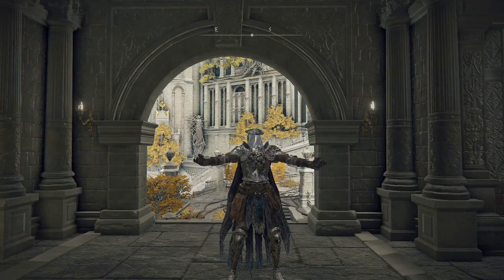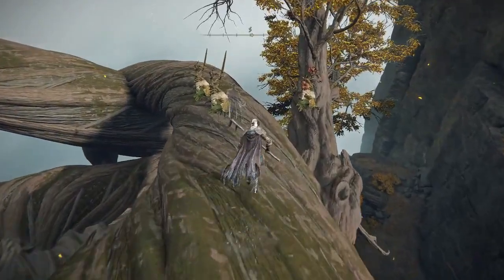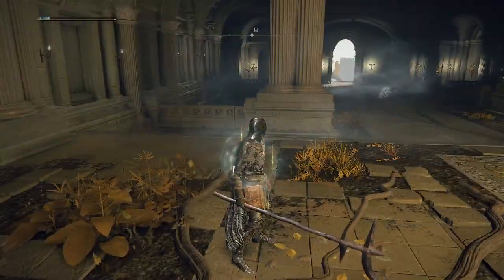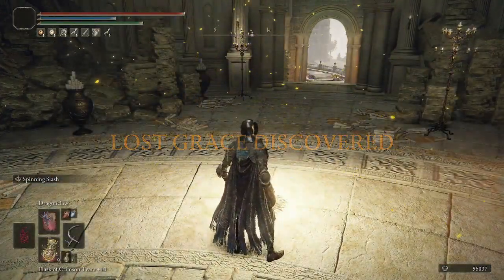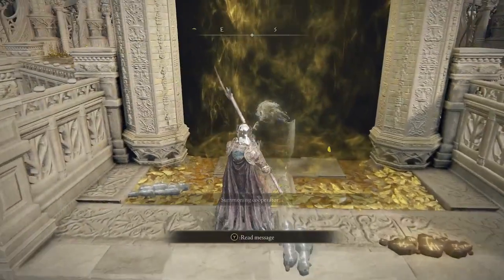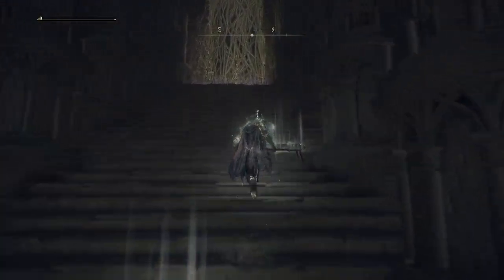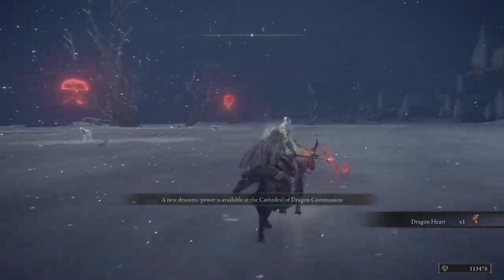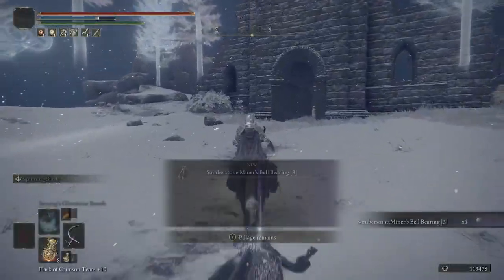Elden Ring |Charging Forward | Part Seven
Today we put the game on easy mode after lots of off-screen farming and build adjustments!